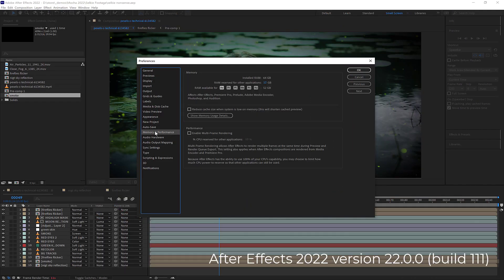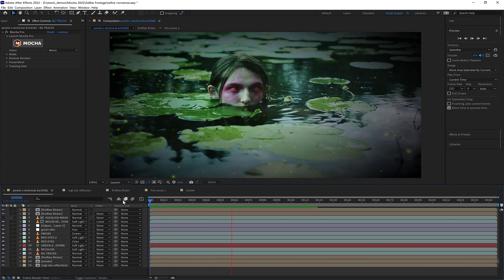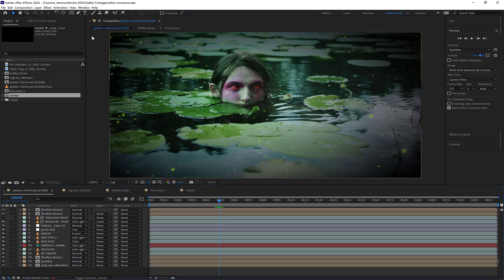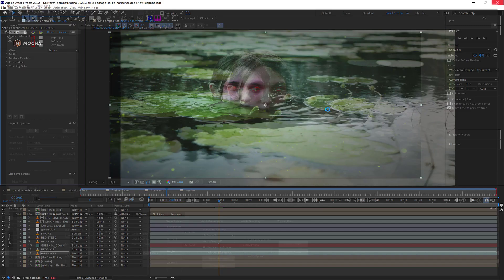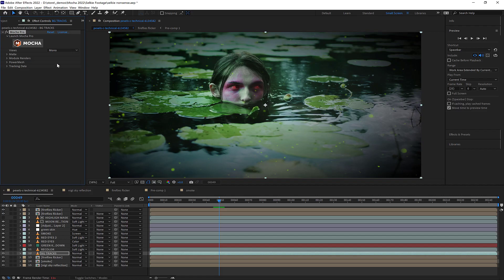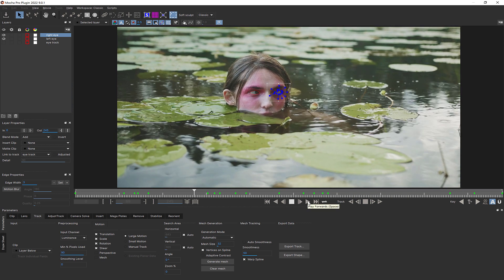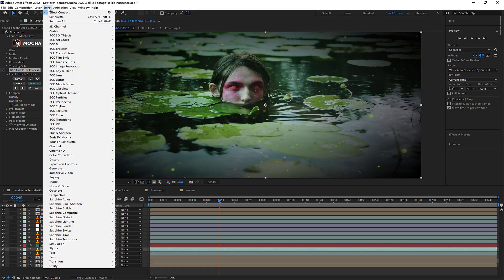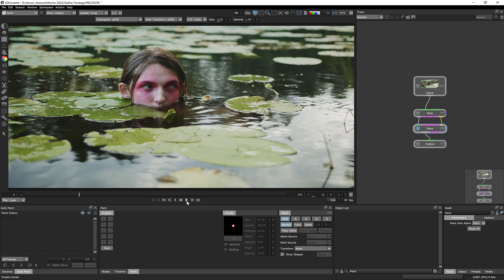Mocha Quick Tip: Faster Playback in After Effects 2022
Are you experiencing slower playback in Mocha AE, Mocha Pro, or Silhouette when using After Effects 2022? There's an MFR setting you can change to fix that!

Mocha Product Manager Martin Brennand takes you through an extremely Quick Tip to getting better performance in plugins that launch a custom user interface with After Effects MFR settings.